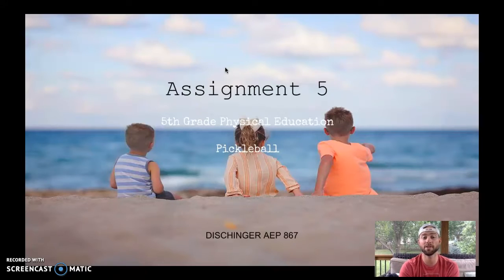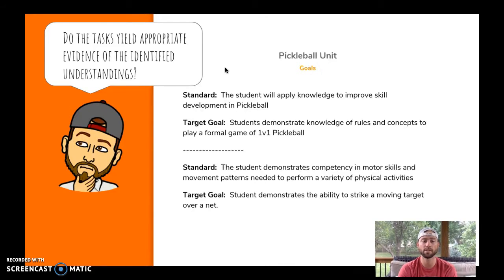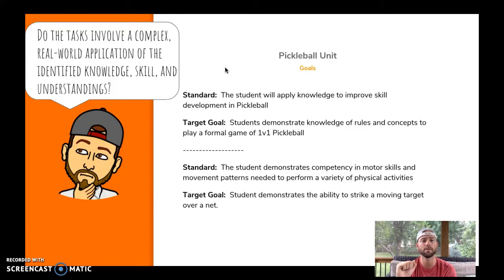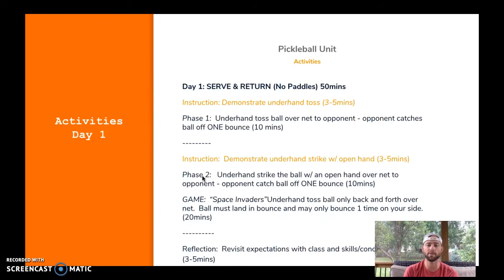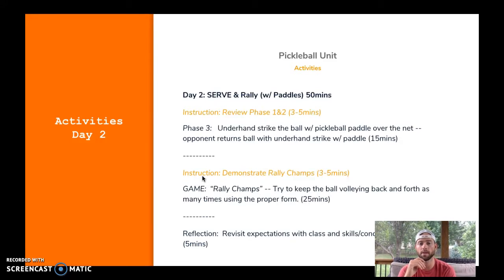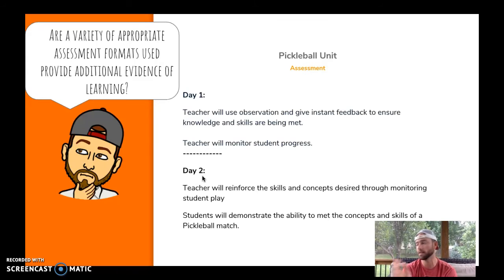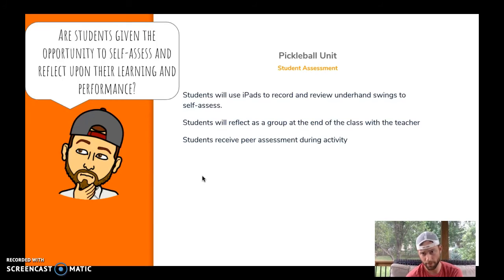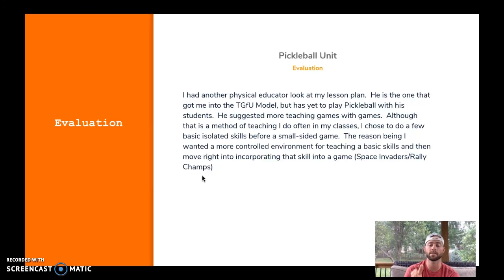Assignment 5: AEP 867